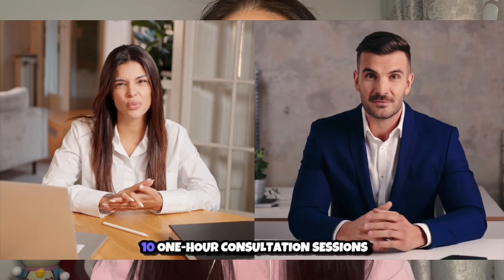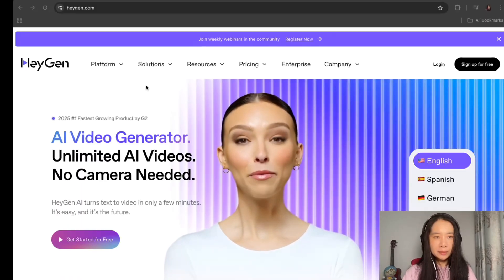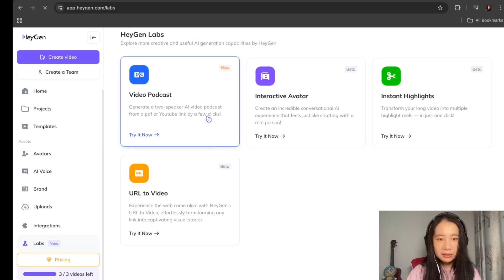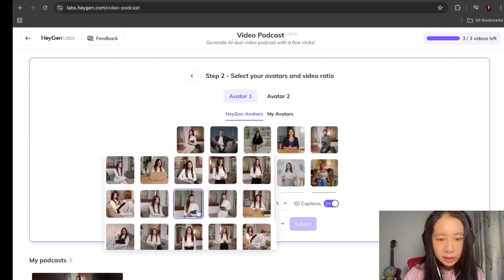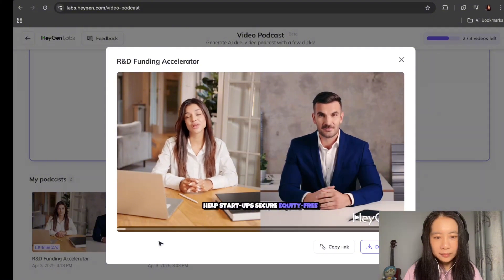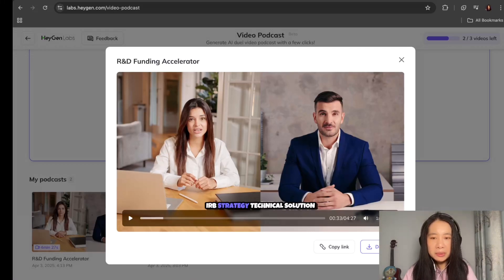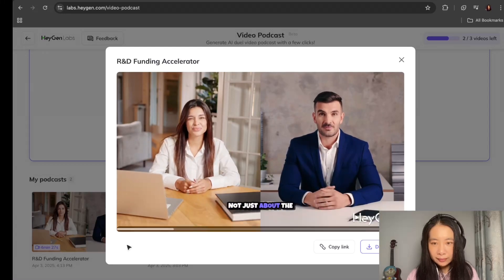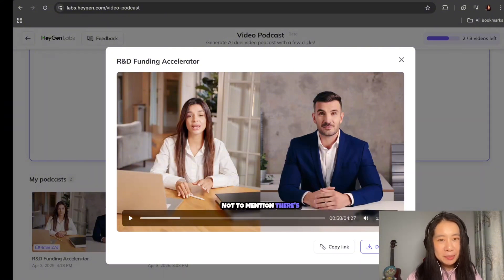How to Turn a PDF into AI Video Podcasts in Minutes! - Heygen - NO CODE - FREE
🔥 Turn any PDF into a professional two-person video podcast with AI avatars - no cameras, no actors, no recording needed! In this tutorial, I show you Heygen's new video podcast feature that lets you create talking-head style videos in minutes instead of hours.

In this video, I demonstrate how to transform a simple PDF into a complete two-person video podcast using Heygen's powerful new feature. Just a few months ago, creating this type of content would require multiple tools and hours of work - now it can be done in one simple process!
The free tier gives you enough credits to test the system before deciding to upgrade. While the AI avatars are impressive, I compare them with Google's Notebook LM audio podcast feature and provide tips for getting more enthusiastic performances from your AI hosts.
If you're looking to create video content quickly without camera equipment or hiring talent, this tutorial will show you exactly how to leverage this exciting new AI tool!
💬 Have you tried Heygen? Let me know your experience in the comments below!